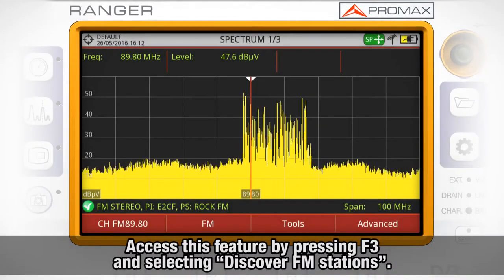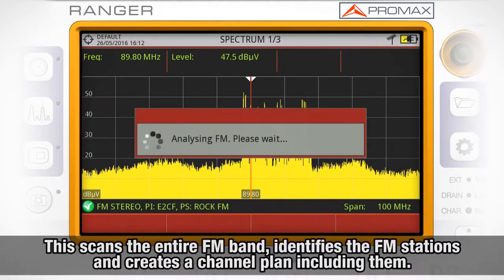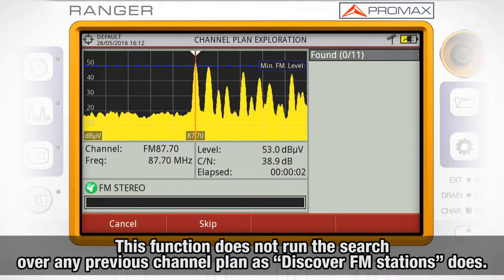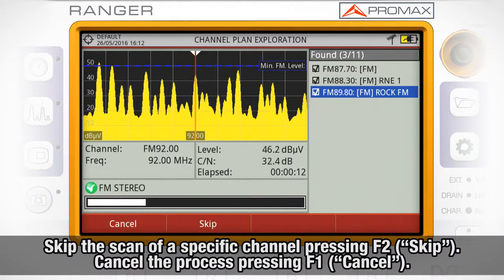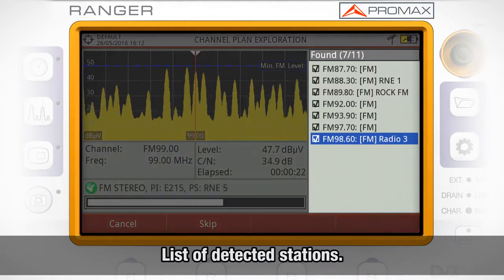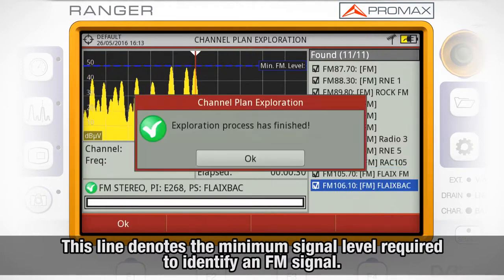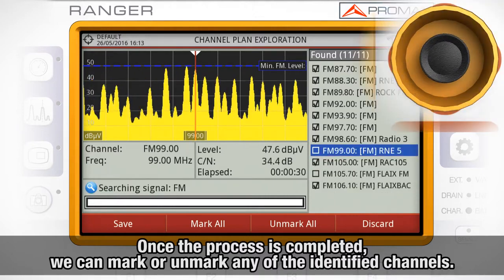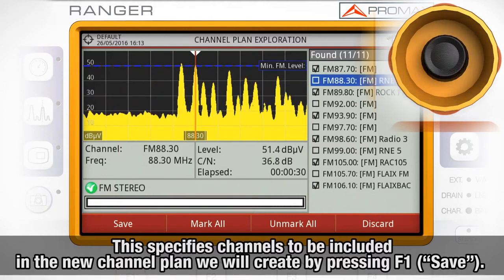RANGER analyzers tutorial 20 - Ανακαλύψτε σταθμούς FM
Πατώντας F3 και επιλέγοντας “Discover FM stations” αυτό το εργαλείο θα σαρώσει ολόκληρη τη ζώνη FM, θα εντοπίσει όλους τους σταθμούς FM που υπάρχουν εκεί και θα δημιουργήσει ένα σχέδιο καναλιών που θα τους περιλαμβάνει.

Η κύρια διαφορά με το εργαλείο εξερεύνησης καναλιών, είναι ότι η λειτουργία Discover FM stations δεν χρειάζεται να εκτελέσει την αναζήτηση πάνω σε οποιοδήποτε προηγούμενο σχέδιο καναλιών. Μπορείτε να παραλείψετε τη σάρωση ενός συγκεκριμένου καναλιού πατώντας F2 (Skip) και να ακυρώσετε τη διαδικασία εξερεύνησης πατώντας F1 (Cancel).

Στα δεξιά μπορούμε να δούμε τη λίστα των σταθμών που εντοπίστηκαν. Αυτή η γραμμή (minimum FM level) είναι η ελάχιστη στάθμη σήματος που απαιτείται για την αναγνώριση των FM σημάτων.

Μόλις ολοκληρωθεί η διαδικασία σάρωσης, μπορούμε να μαρκάρουμε ή να ξεμαρκάρουμε οποιοδήποτε από τα αναγνωρισμένα κανάλια, προκειμένου να καθορίσουμε ποια ακριβώς κανάλια θα συμπεριληφθούν στο νέο σχέδιο καναλιών που θα δημιουργήσουμε πατώντας F1 (Save).